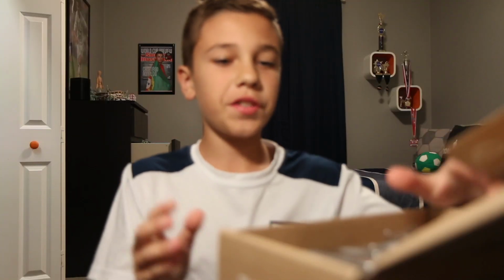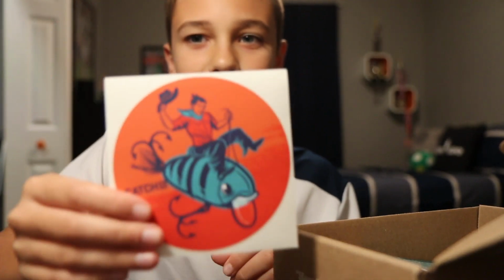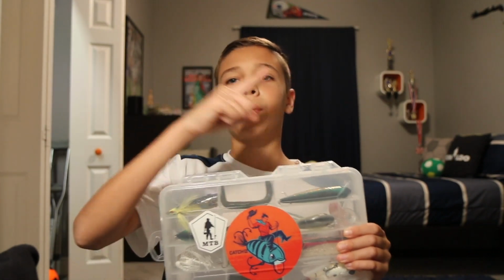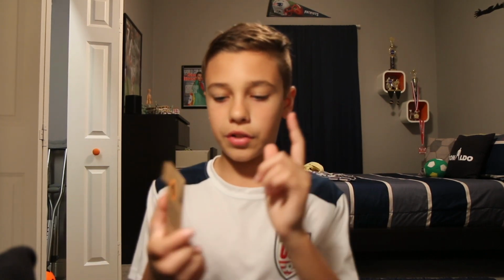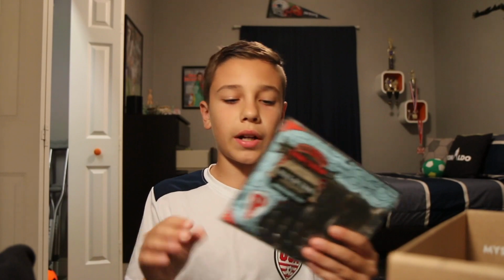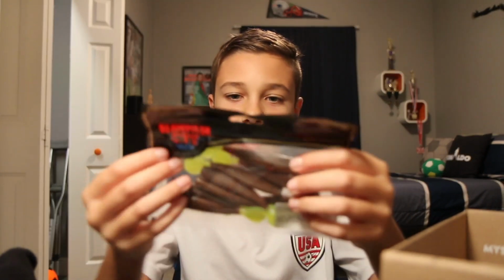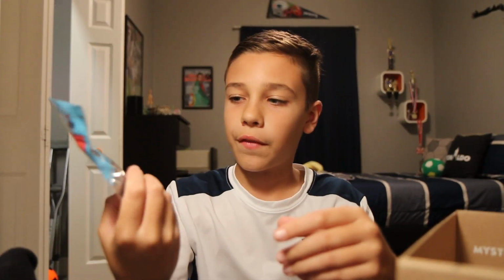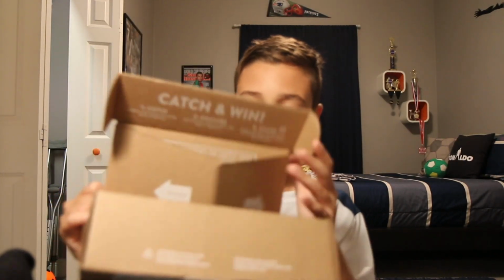Mystery Tackle Box Unboxing + My Tackle Collection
The fishing has been a little tough so I am doing a Mystery Tackle Box  unboxing and I am giving you a guess little look at my fishing gear.
Equipment:  Akaso EK7000, Canon EOS 70D SLR, iPhone 11 Pro
Fishing Rods:  Quantum Bill Dance Special Edition 7 foot Medium-Heavy, and Pflueger Monarch Spinning Rod 6'6" Medium